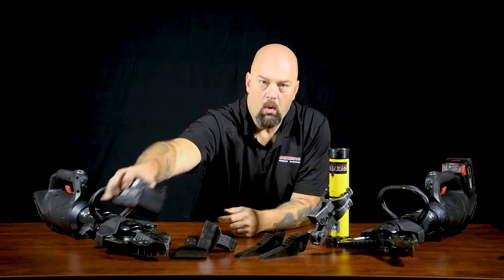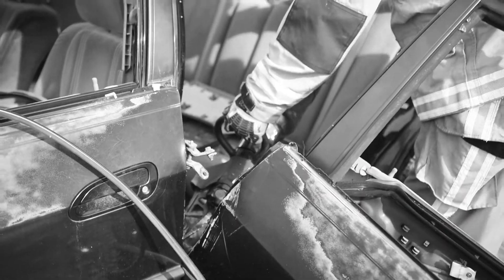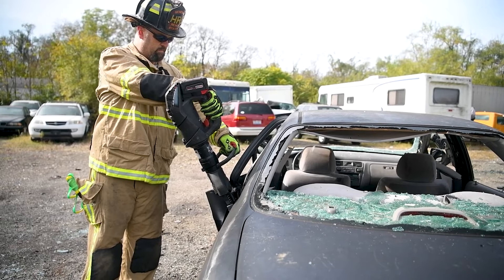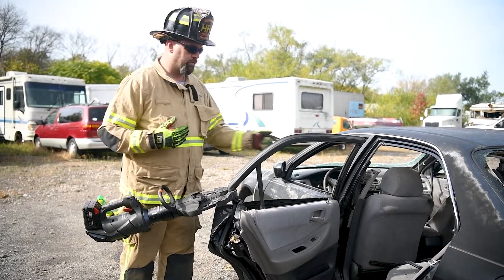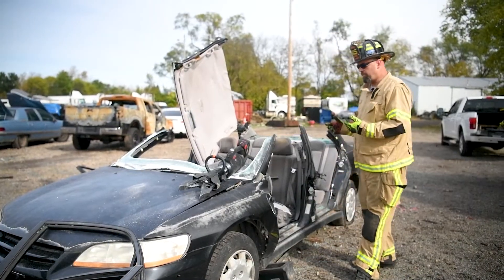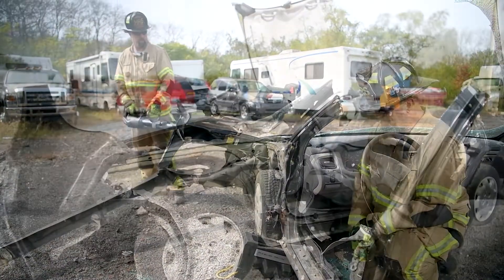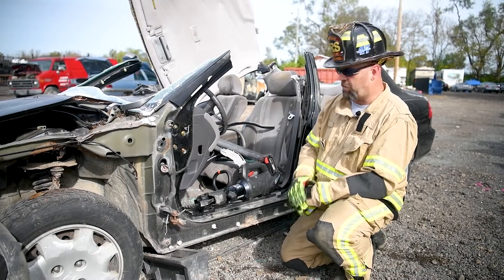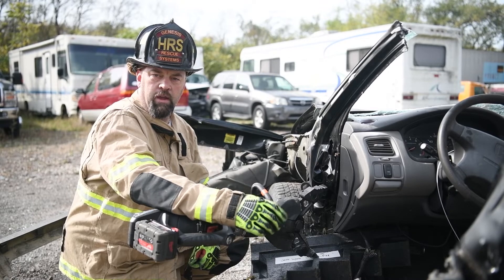11C Overview and Total Car Breakdown